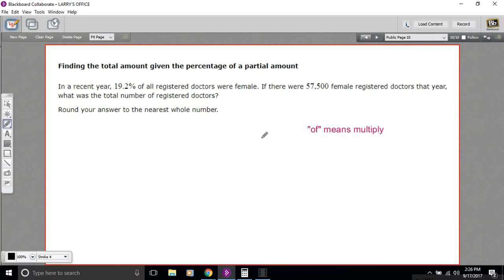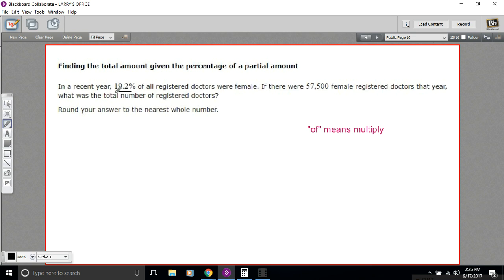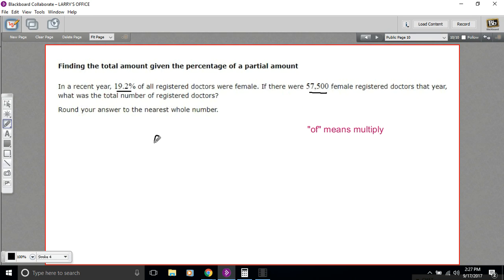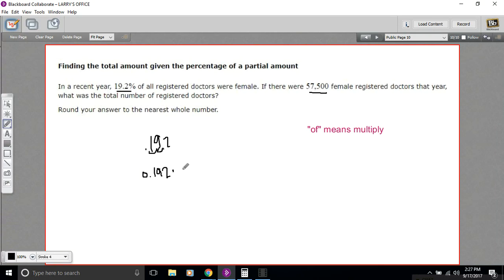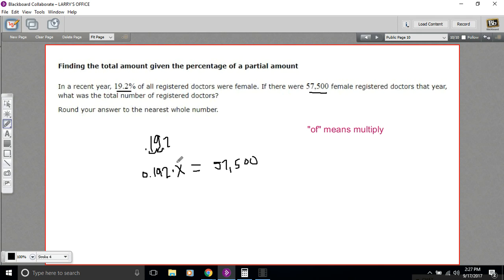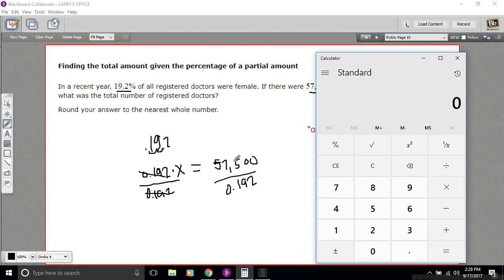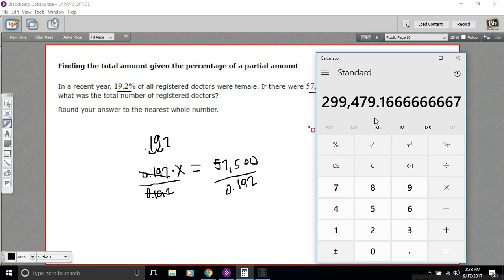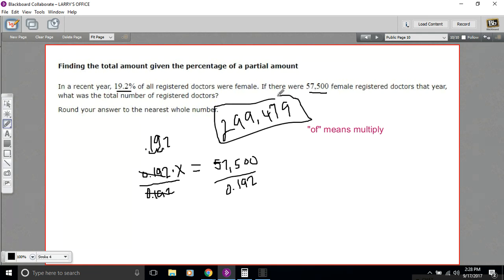Find the total amount given the percentage of a partial amount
How to find the total amount given the percentage of a partial amount